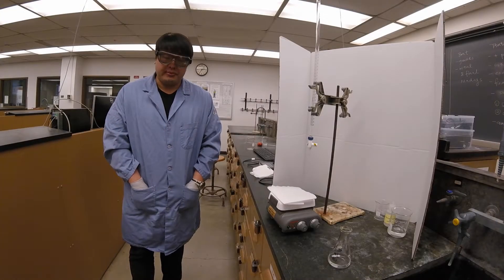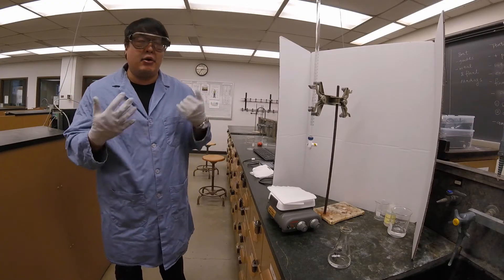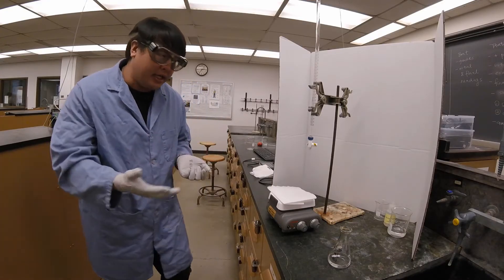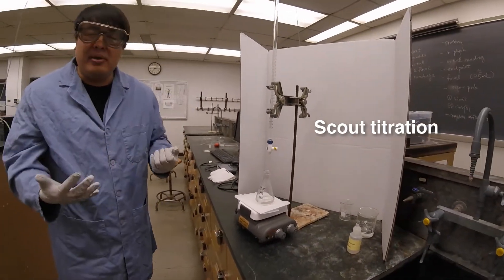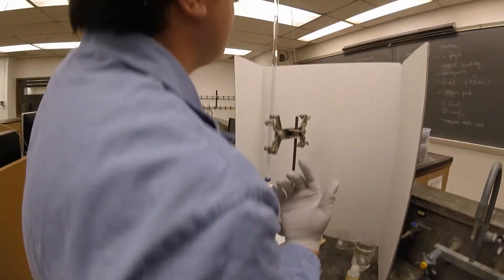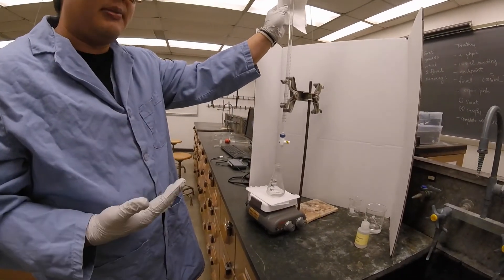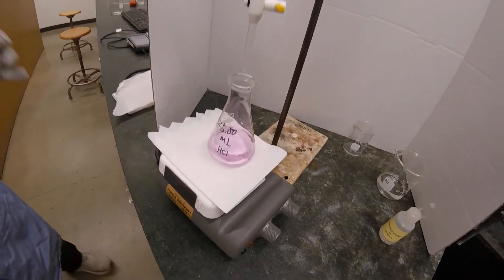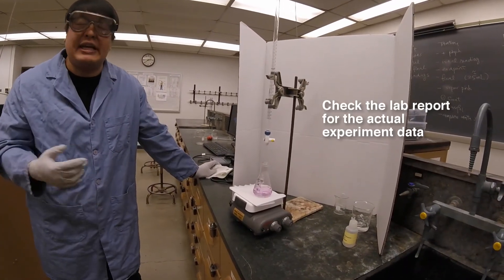How to Perform a Scout Titration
This video describes how to perform a scout titration for an acid-base reaction. The acid in the Erlenmeyer flask was an HCl solution with an unknown concentration. The base in the buret was a NaOH standard solution with known concentration.

Click the cc button to access the auto-generated subtitles.

Presenter: Matt Wu
Video: Kevin Wee
Instruments: Nate Birt